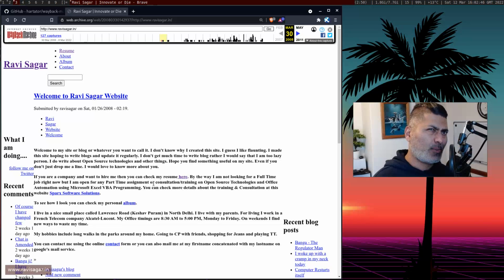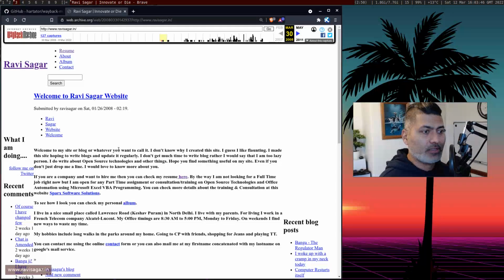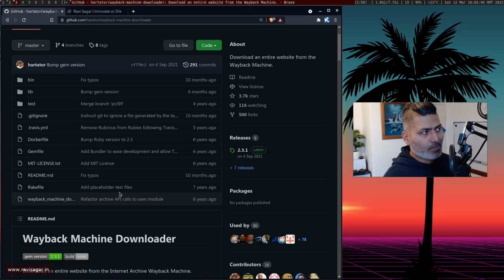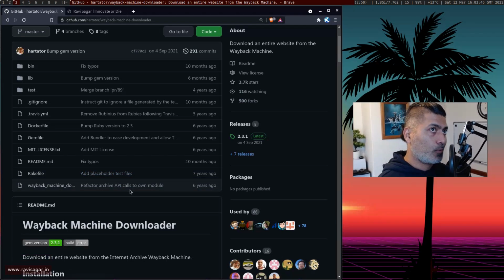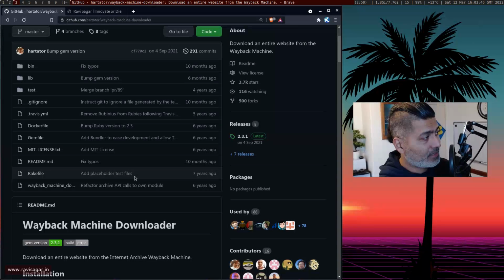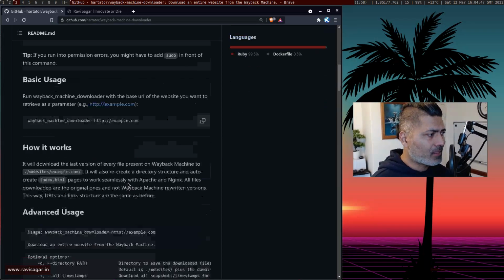Wayback Machine Downloader